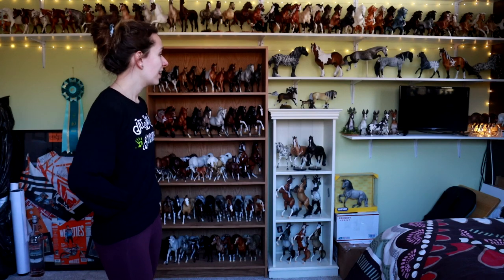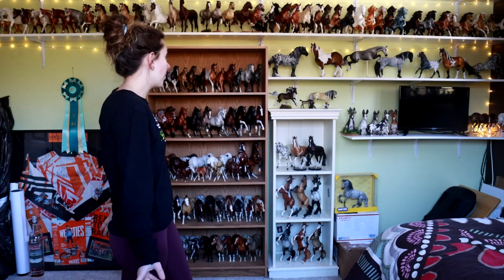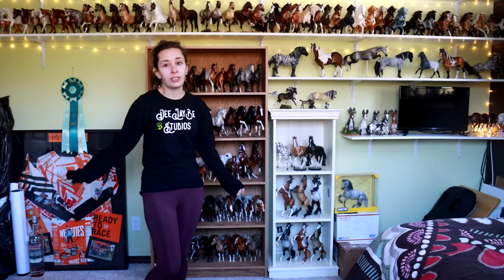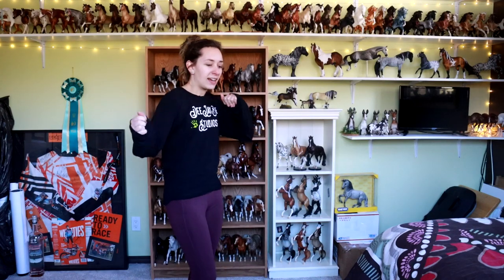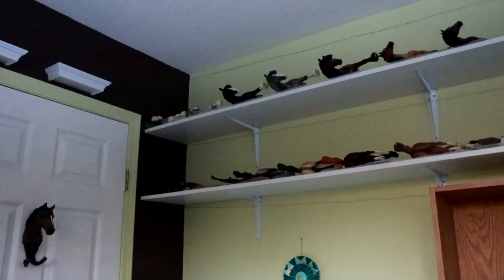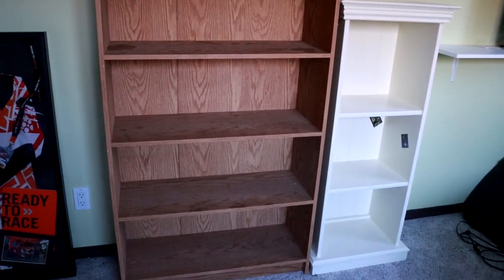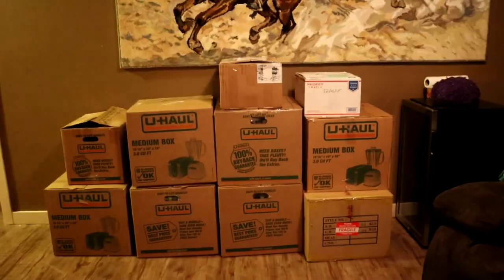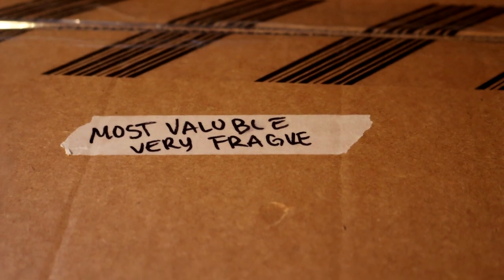This is NOT an UNBOXING... This is a BOXING. Pack 250+ Breyer Model Horses with me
Model Horses•Customizing•Tutorials

• AMAZON STORE •

• TOOLS •
3M Respirator Mask with Particle Filters
Vapour/Paint Filters Disposable
Vapour/Paint Filters Replaceable

Winsor & Newton Series 7 Kolinsky Sable Brush

Winsor & Newton Professional Acrylic Paint

DecoArt Americana Acyrlic Craft Paint

DecoArt Triple Thick Gloss Glaze

Airbrush with Hose

Iwata Airbrush Cleaner

Iwata Nozzle Wrench

Iwata 0.35mm Needle

Iwata Nozzle

Iwata Medea Airbrush Cleaner

Drop Sheet

Airbrush Hood

Super Lube

Golden High Flow Acrylic Colours
1ounce is sufficient

Vallejo Model Air Paints - Weathering Set

Pan Pastel 7-Packs of Natural Colours

MakeUp Brushes

Kneaded Eraser
Single
4-Pack with cases

Faber Castel Eraser Pencil
Single

Testors Dull Coat

Apoxie Sculpt
1 lb
4 lbs

Oil Paint Eraser

Dremel EZ Lock - Cutting Wheel Kit
Cutting Mandrel
Metal Cutting Wheels

Dremel EZ Lock Sanding Drum
60 Grit Sander Drums (coarse)
120 Grit Sander Drums (medium)
240 Grit Sander Drums (fine)

Needle Files

Rust-Oleum Primer

Gorilla Glue Super Glue Gel
Super Glue Liquid

Baking Soda

Assorted Sandpaper
220 Grit

ScotchBlue Painter's Tape

Safety Glasses

Nitrile Work Gloves

Yellow Gloves

Latex Gloves

Cerne Relief for Veins

Nail Tees Fine Point Q-Tips

• SOCIAL MEDIAS •
• WEB •